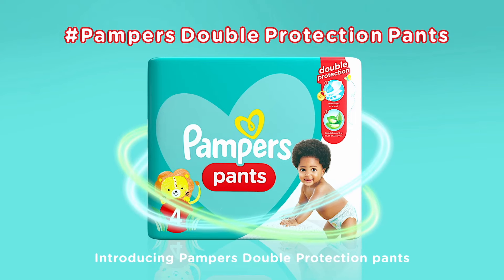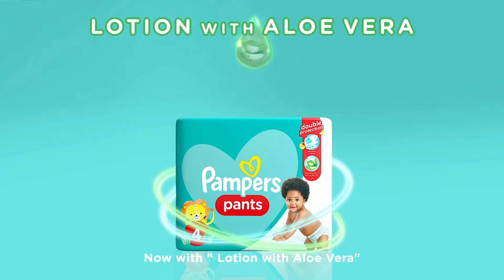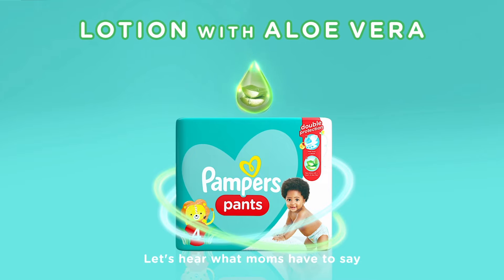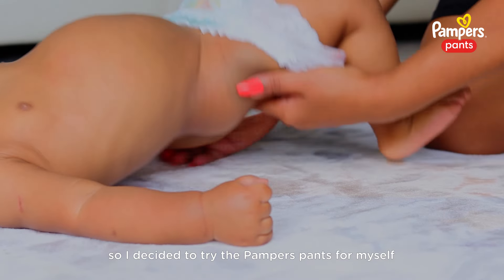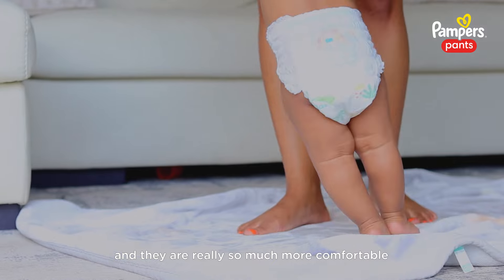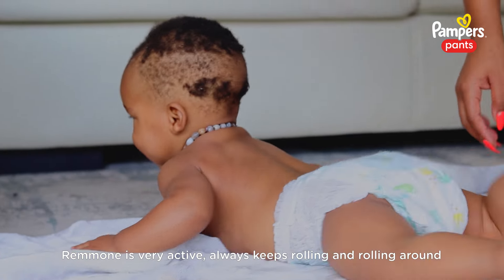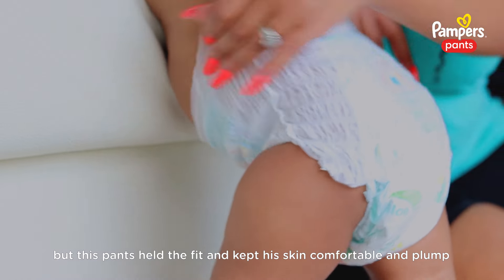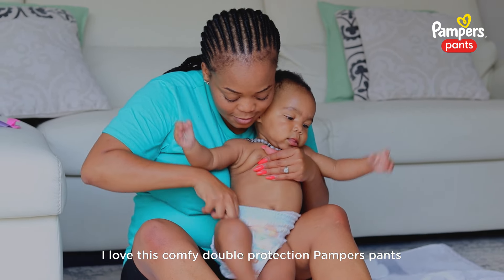Pampers Double Protection Pants | Mom’s Testimonial – More Comfort, More Convenience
Pampers Pants are very comfy for my baby and very convenient for me to change – Even when baby is wriggling and trying to escape nappy changing, the stretchy waistband makes them soo easy to put on and get the right fit. That is why Moms and Babies all over South Africa are loving Pampers Pants. Have you tried Pampers Pants yet?